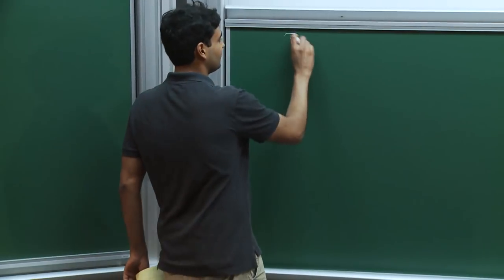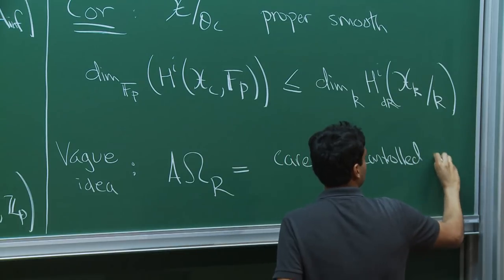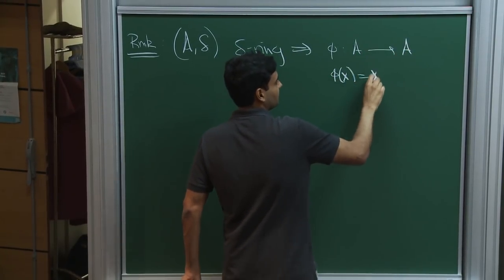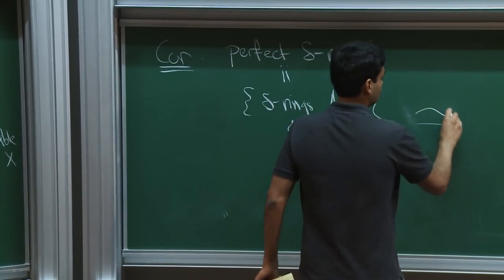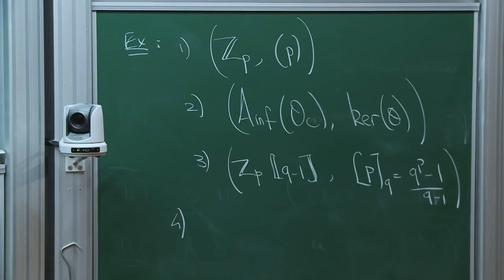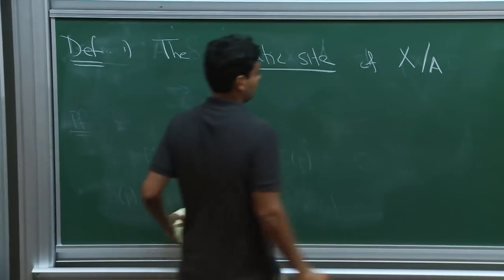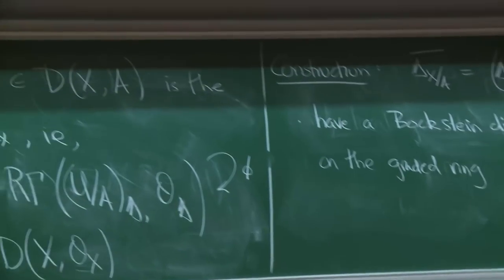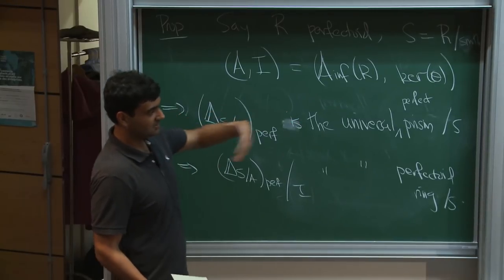B. Bhatt - Prisms and deformations of de Rham cohomology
Prisms are generalizations of perfectoid rings to a setting where "Frobenius need not be an isomorphism". I will explain the definition and use it to construct a prismatic site for any scheme. The resulting prismatic cohomology often gives a one-parameter deformation of de Rham cohomology. For instance, it recovers the recently constructed A_{inf}-cohomology for smooth schemes over perfectoid rings (and thus crystalline cohomology when in characteristic p). A relative variant yields cohomological Breuil-Kisin modules, and related ideas also give a co-ordinate free construction of q-de Rham cohomology. Joint work with Peter Scholze.